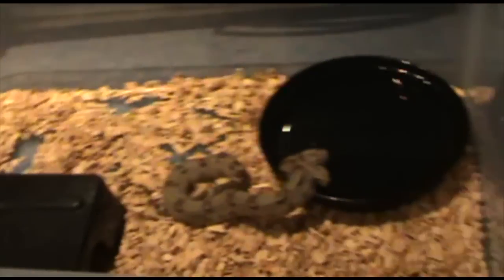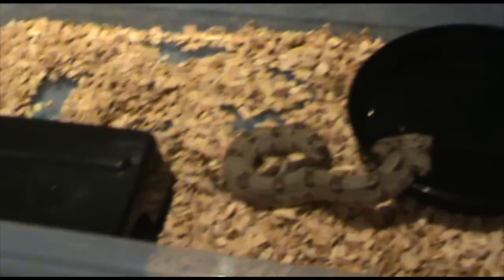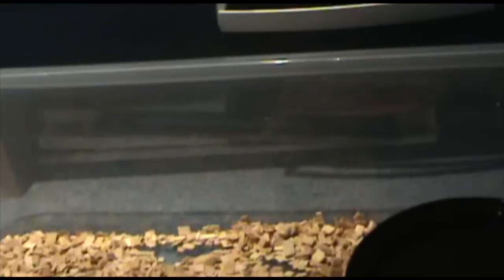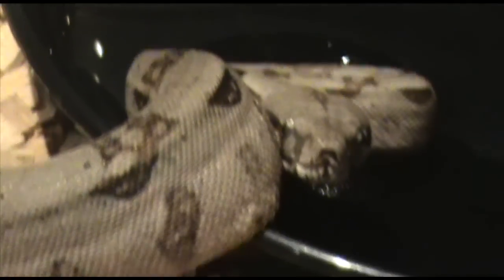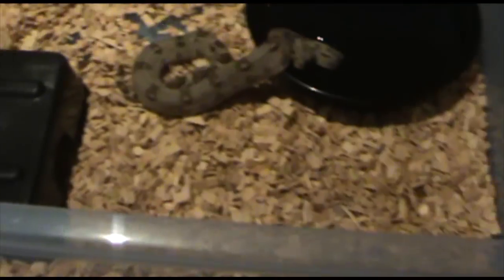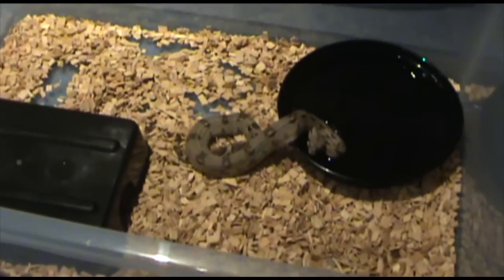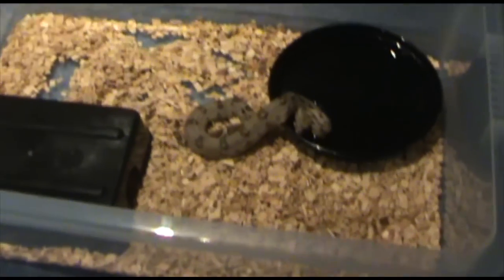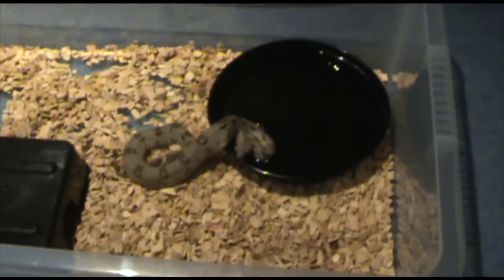My New Baby Common Boa Constrictor!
Ziggy is my new baby boa and hopefully he will be in some of my upcoming videos, enjoy!